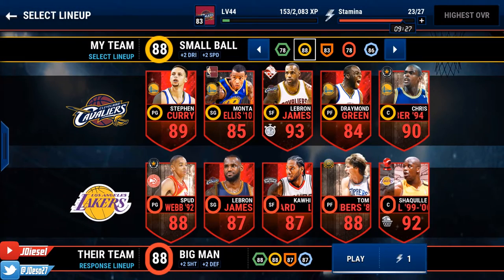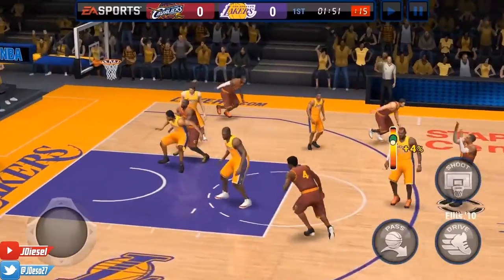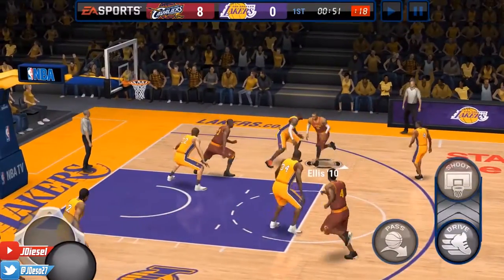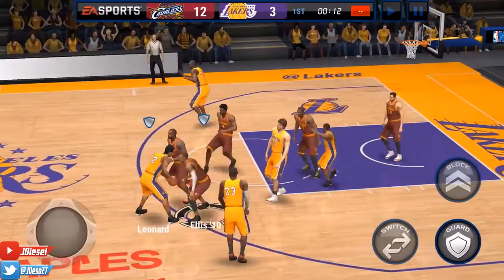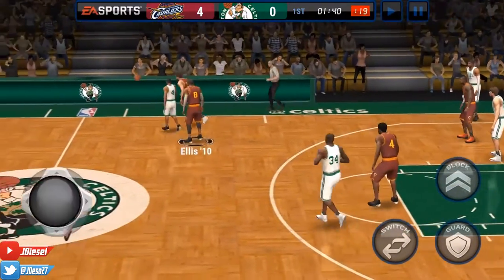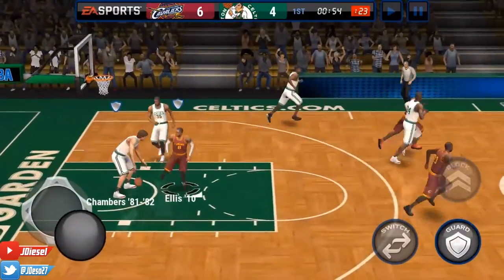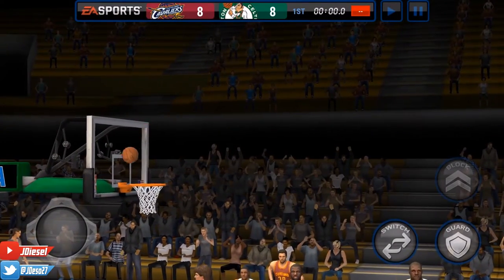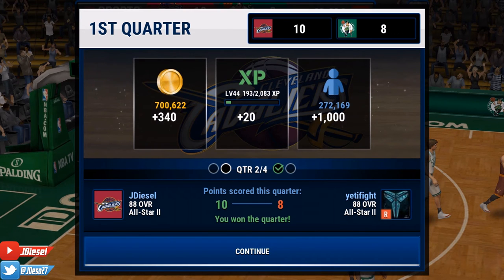'10 THROWBACK MONTA ELLIS l NBA LIVE Mobile Gameplay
THROWBACK MONTA ELLIS REVIEW is here! NBALIVEMobile Gameplay!

•Programs I use - AZ Screen Recorder & Adobe After Effects

Music!

As always chaps...
You are AWESOME and I AM JDiesel!